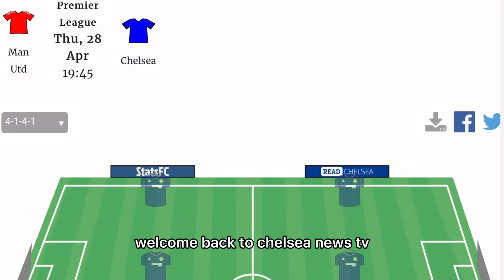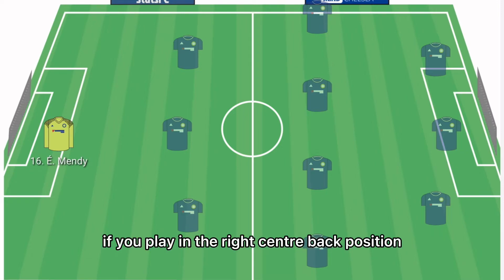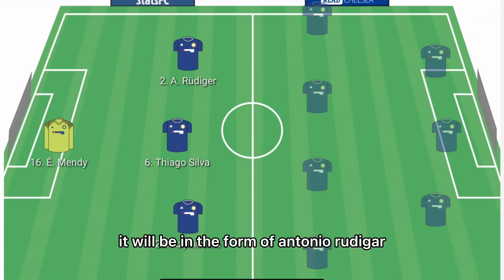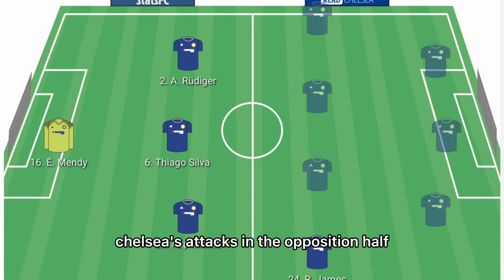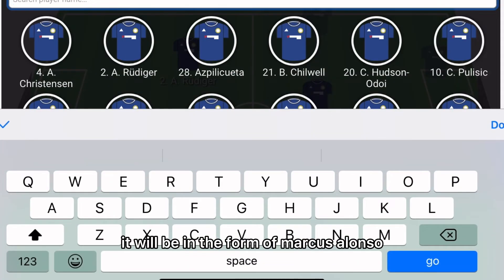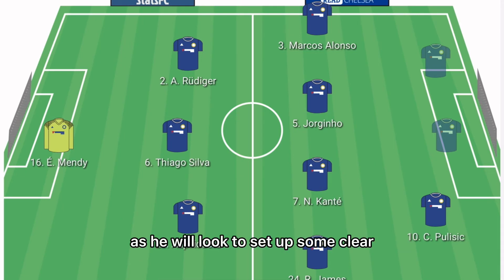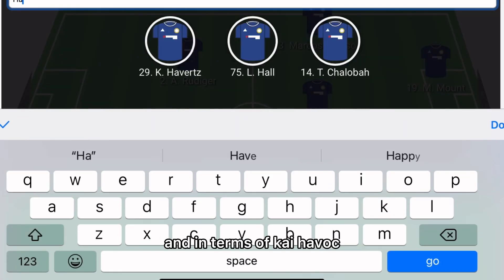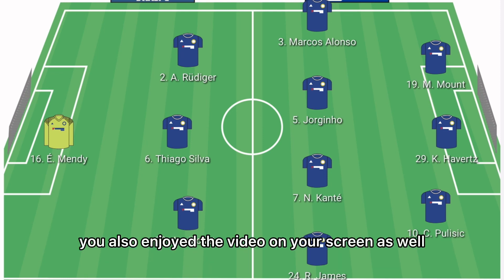How WILL Chelsea LINEUP vs Man United? | Chelsea vs Man United PREDICTED LINEUP | Chelsea News Today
How WILL Chelsea LINEUP vs Manchester united? | Chelsea vs Manchester united PREDICTED LINEUP | Chelsea News Today | Chelsea Manchester united | Chelsea News Now | How WILL Chelsea LINEUP Vs Man utd? | Chelsea Vs Man utd PREDICTED LINEUP | Chelsea Man utd

How WILL Chelsea LINEUP Vs Man united? | Chelsea Vs Man united PREDICTED LINEUP | Chelsea Man united
COYB :)